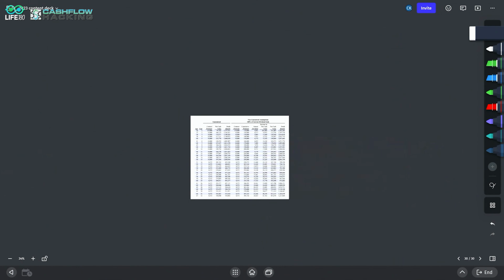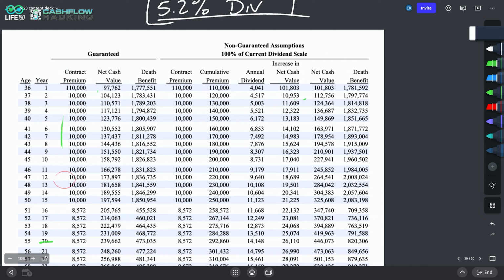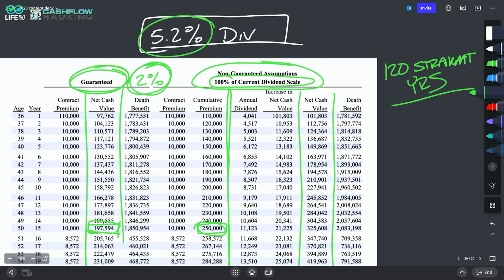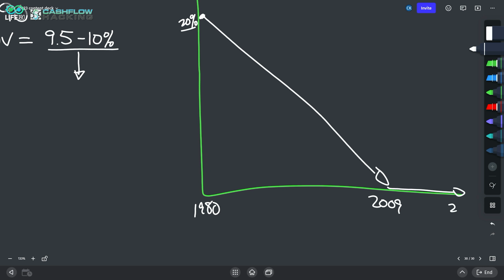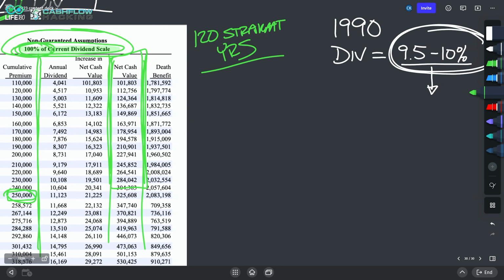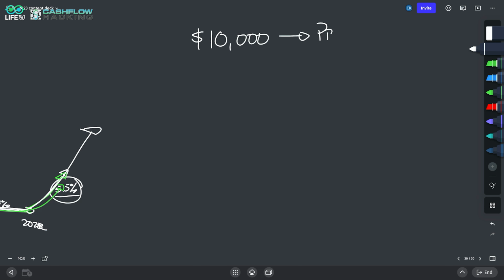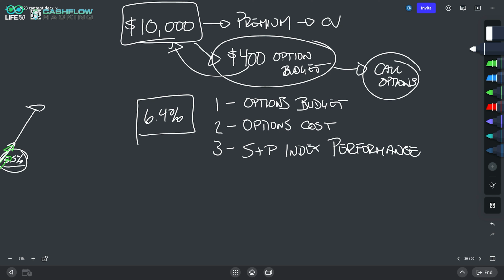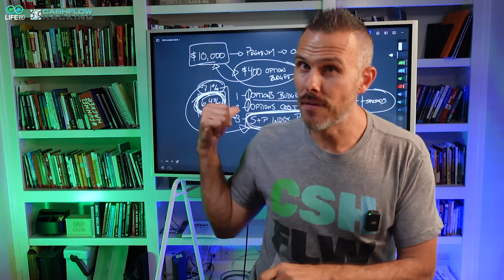What The Next 20 Years Looks Like For Whole Life Insurance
Whole life insurance has developed a bad reputation in many circles - mostly because people simply don't understand it.  In this video, Chris Kirkpatrick goes through the details of the past 40 years of whole life insurance, where problems have existed, what insurance agents can do to prevent those problems, and why the next 20 years is going to be vastly different from the past 40 years.

0:00 Intro to the next 20 years of whole life insurance
2:00 A Look At A Whole Life Illustration
4:20 Guarantees vs Non Guaranteed Assumptions In Whole Life Insurance Illustrations
7:30 How The Current Assumptions Work On Whole Life Insurance Illustrations
13:30 Now Is The Industry's Chance To Fix The Reputation Of Whole Life Insurance
14:55 Comparing Non Guarantees In IUL to Whole Life Insurance Non Guarantees
19:00 Nobody Has Won The IUL Challenge Yet